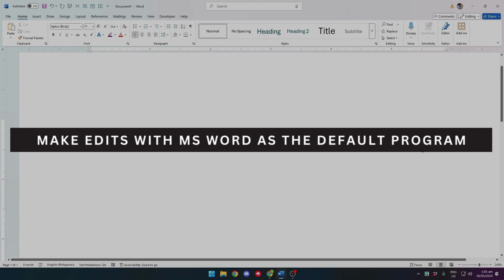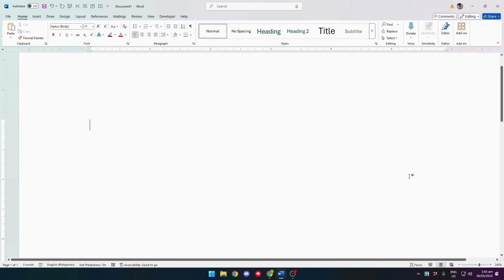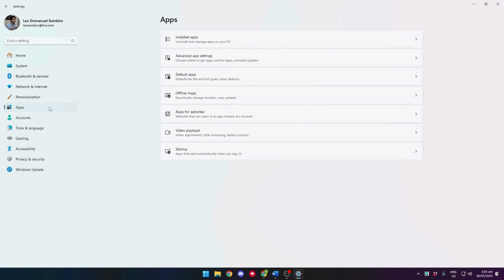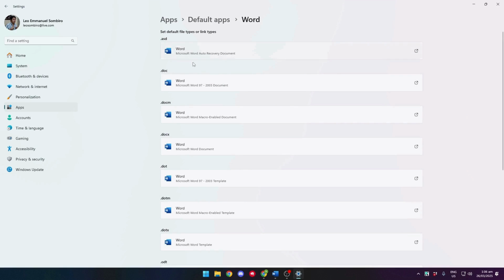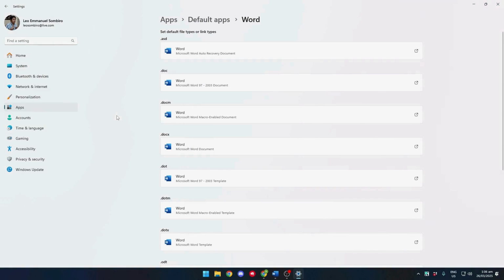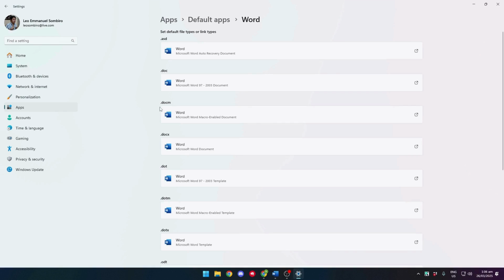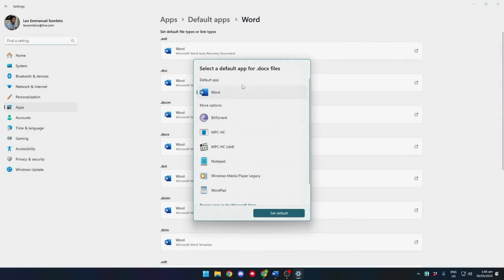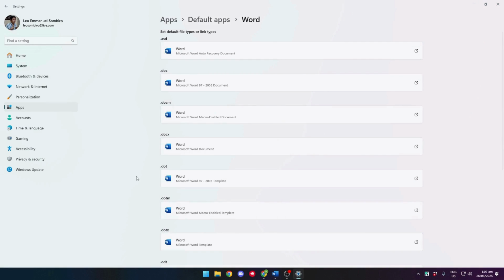How to Make Edits with Microsoft Word as the Default Program